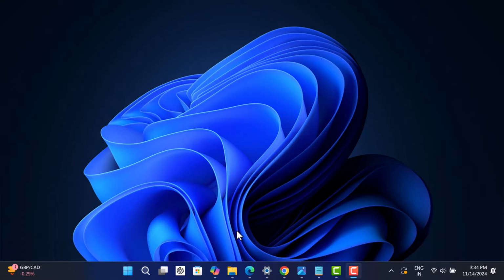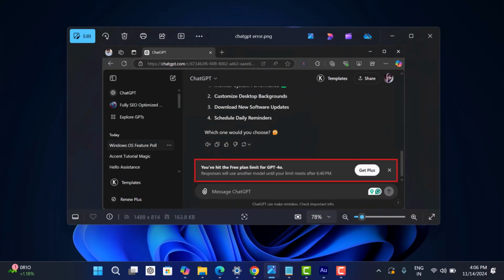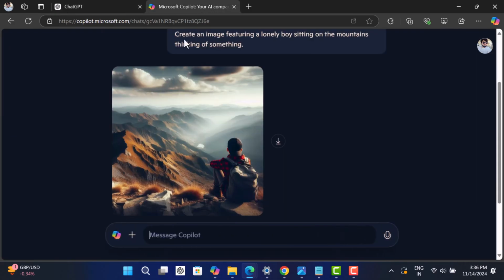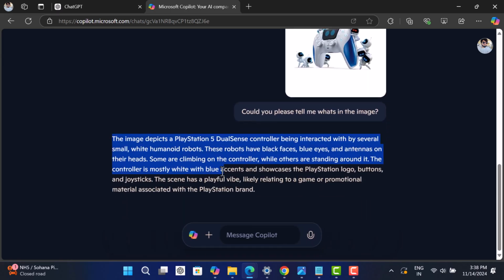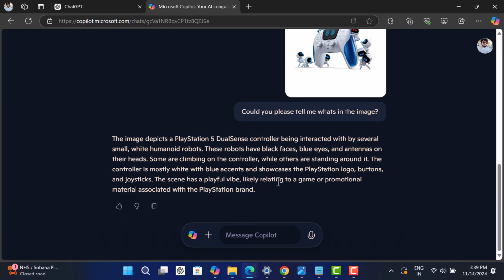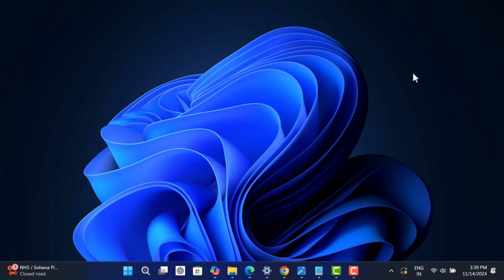CHATGPT - You have hit the free plan limit for GPT 4o (DO THIS)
In today's video I'm going to share a quick solution using which you can easily deal with ChatGPT error message i.e. You've hit the free plan limit for GPT 4o.

RECOMMENDED DOWNLOADS